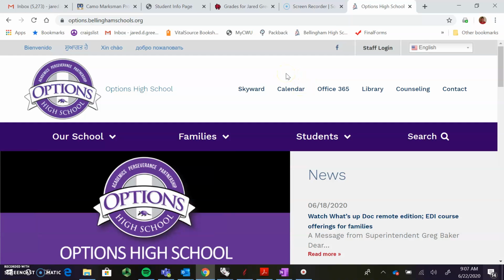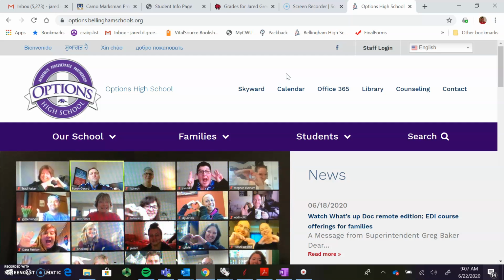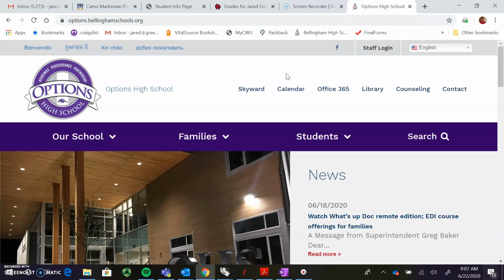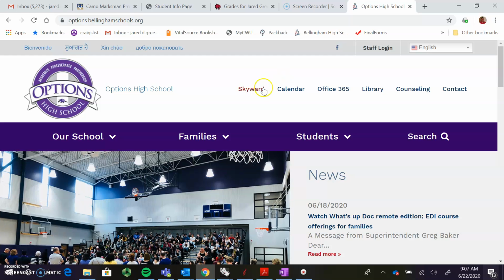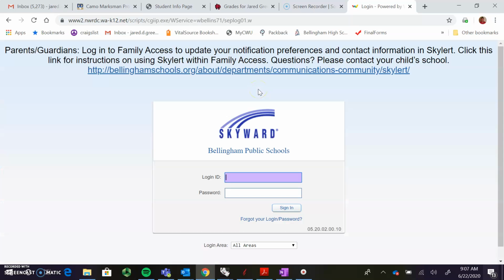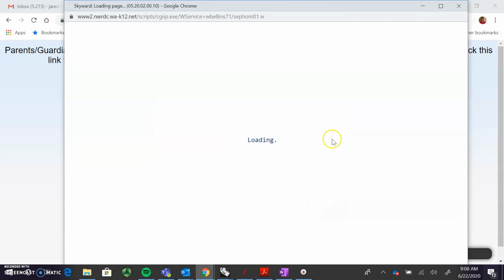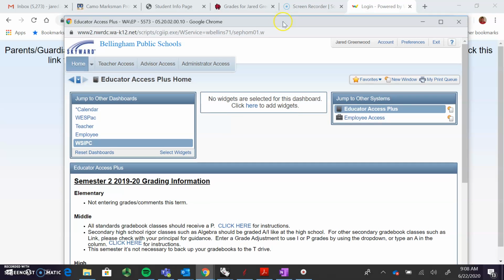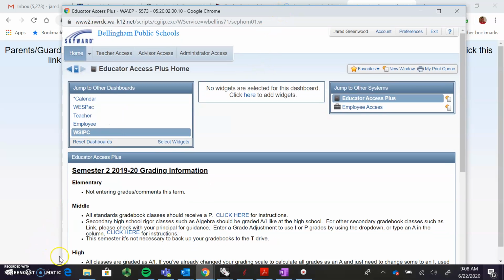Skyward Login and Intro Quiz